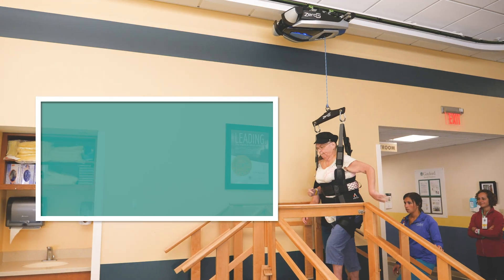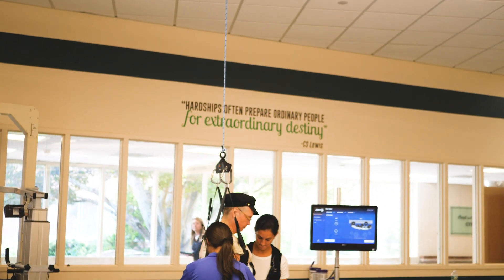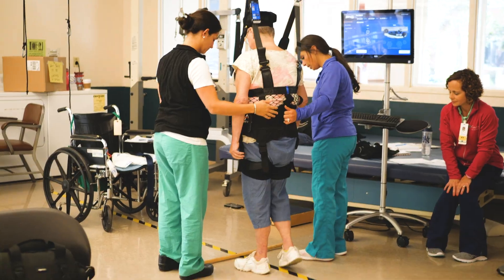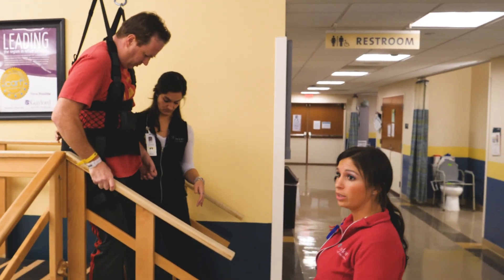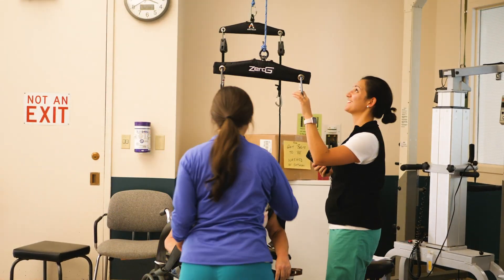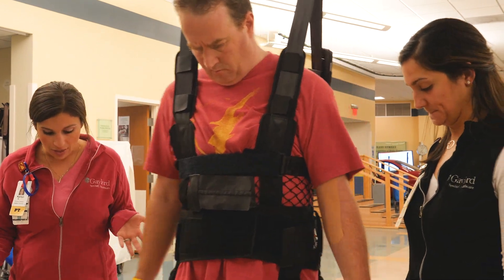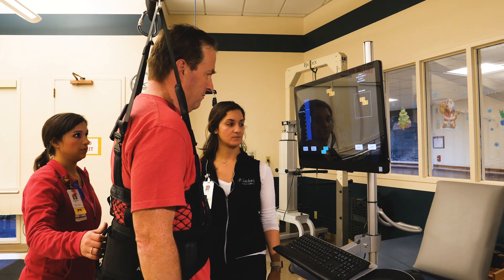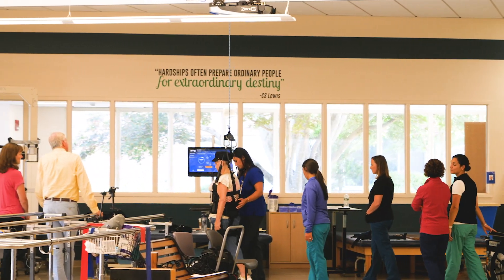Now at Gaylord: ZeroG Gait & Balance System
The ZeroG Gait and Balance System allows our physical and occupational therapists to begin therapy sooner, increases the pace and success of therapy and helps patients feel confident because the system eliminates the fear of falling. Further, the system only requires one therapist when the same activity would have required two therapists for safety and patient support, freeing up therapists and maximizing therapy time and outcomes.